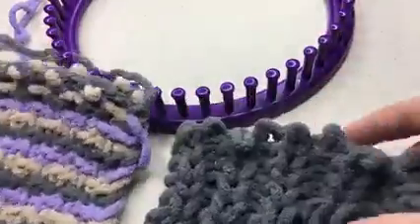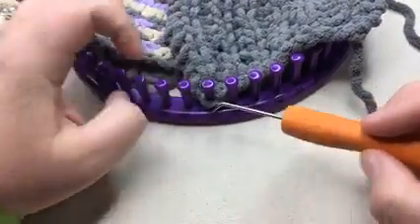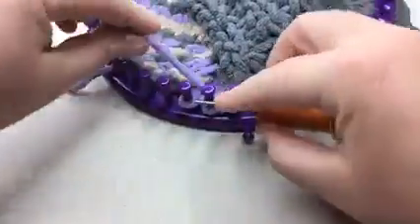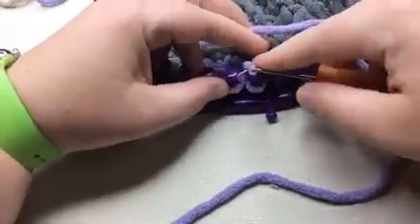S2:Ep. 82 Bernat Blanket SAL Clue 5 Loom Demo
GKK Live Q and A Monday: Bernat Blanket SAL Clue 5 Loom Demo

Join the giveaway and get enough yarn to make another blanket!

NOTE: This video was recorded live on Facebook on 10/16/17.

Kristen

Amazon Store (aff.) of products I use